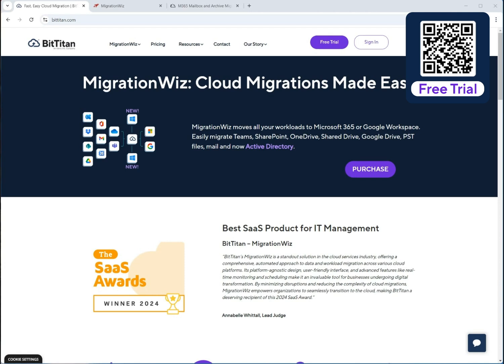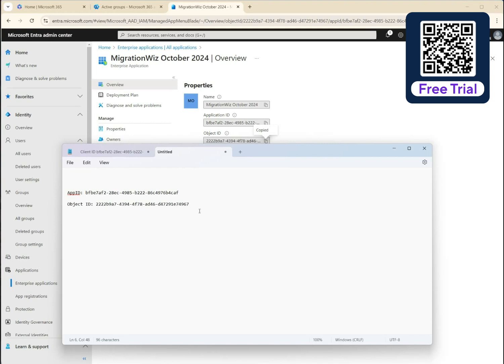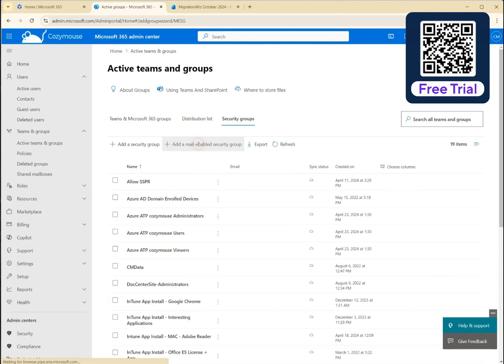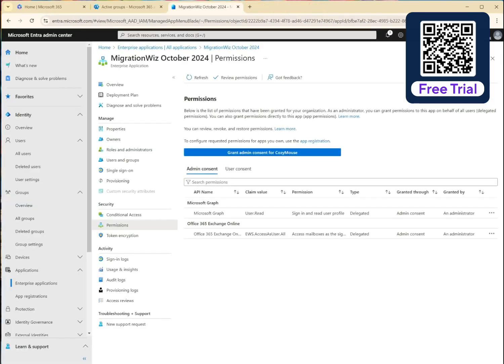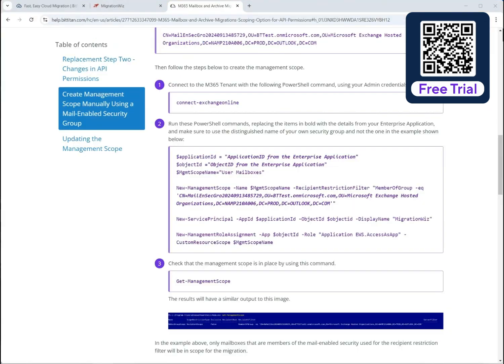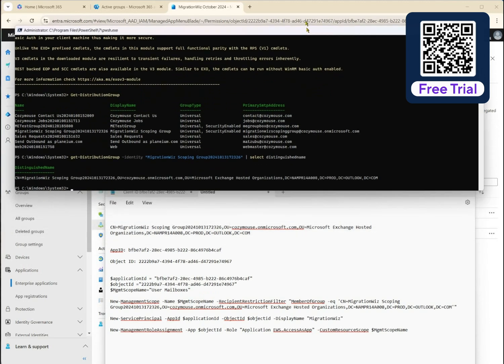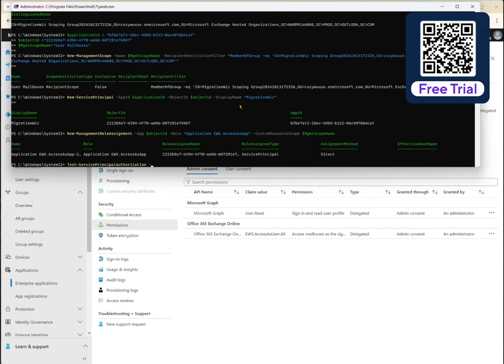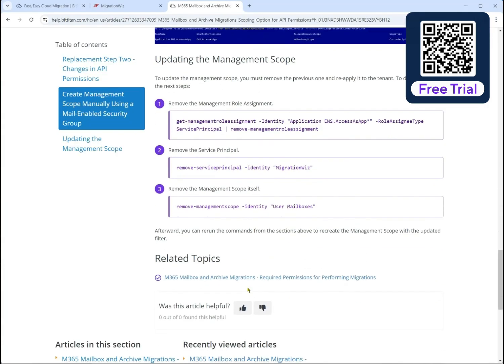Scoping Mailbox Access on the Source Tenant with a Free Trial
In this video, we provide a step-by-step guide to setting up and scoping mailbox access within the source tenant for a smooth and secure migration. Aimed at IT administrators managing Microsoft 365 or similar environments, this tutorial explains how to configure access permissions for MigrationWiz to ensure it can retrieve necessary mailbox data without compromising security. You’ll learn best practices for handling access permissions, understanding security roles, and avoiding common pitfalls, so your migration project runs efficiently. By the end, you’ll be fully prepared to scope mailbox access in the source tenant with confidence and precision.